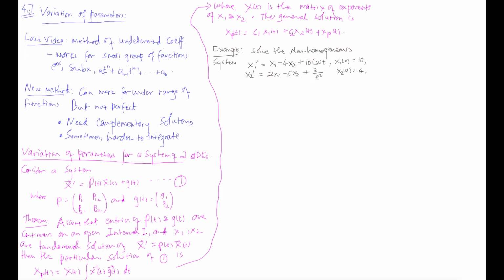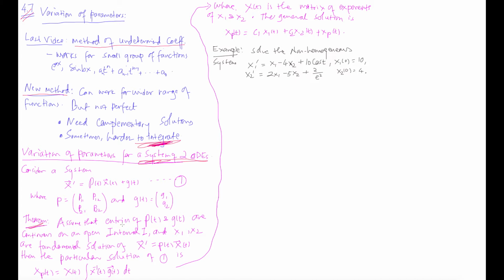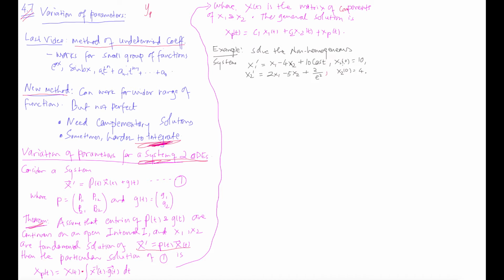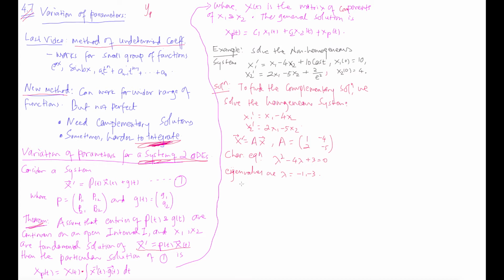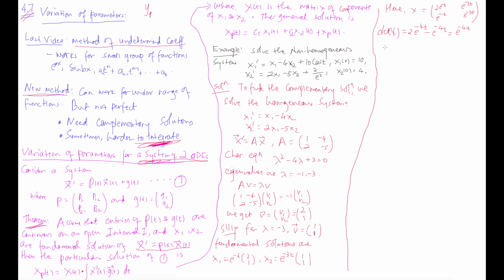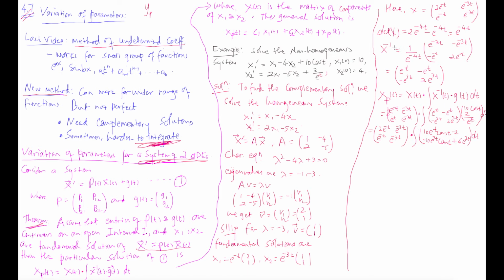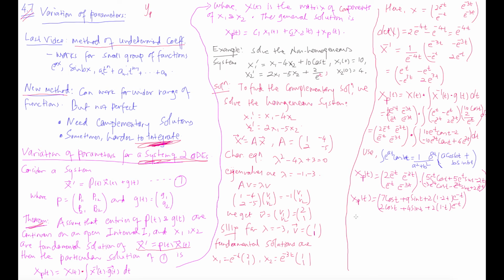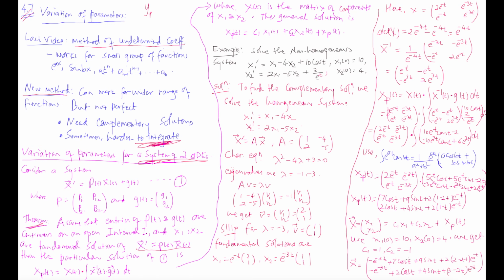Solving Second order non-homogeneous Equation by the method of variation of parameters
Differential Equation: an example on how to solve a second order non homogeneous ODE by the mothod of variation of parameters.